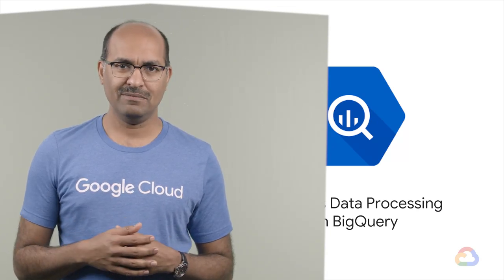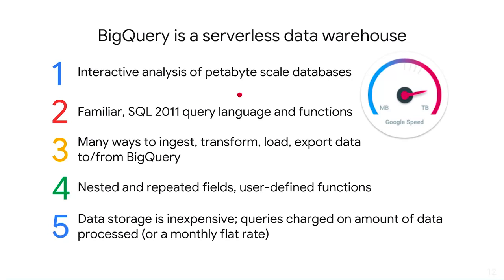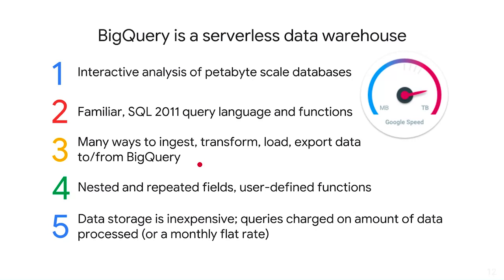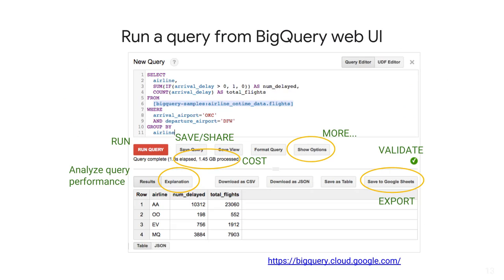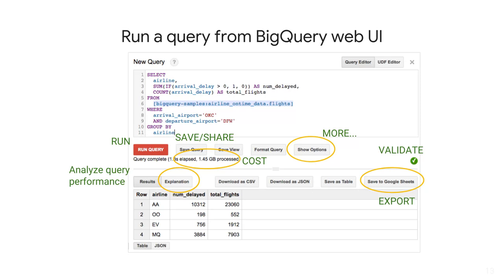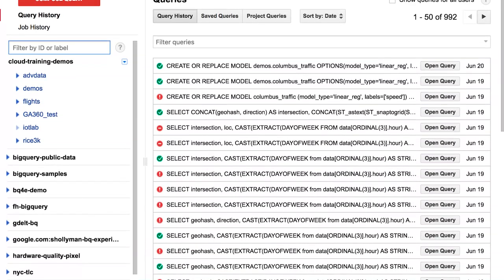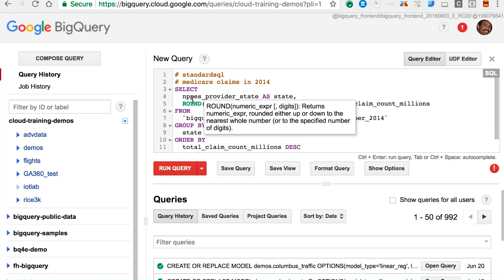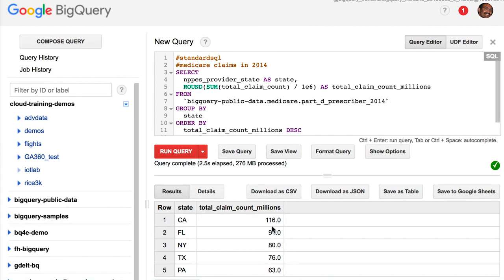BigQuery - End-to-End Machine Learning with TensorFlow on GCP from Google Cloud #6